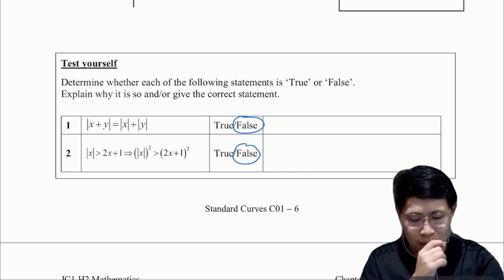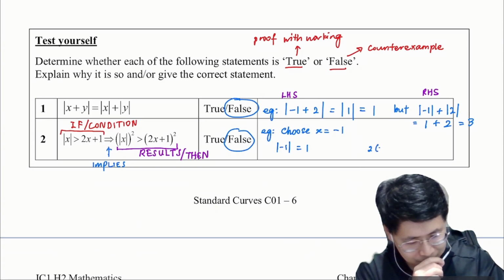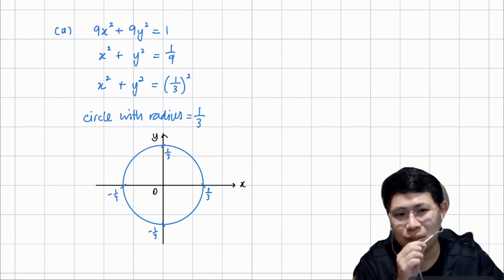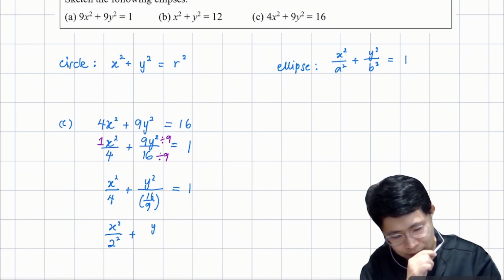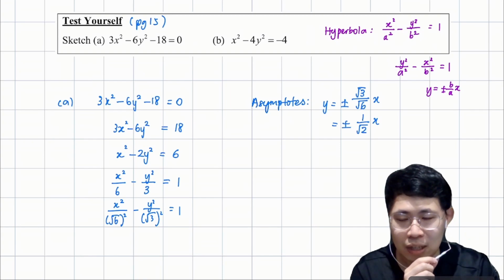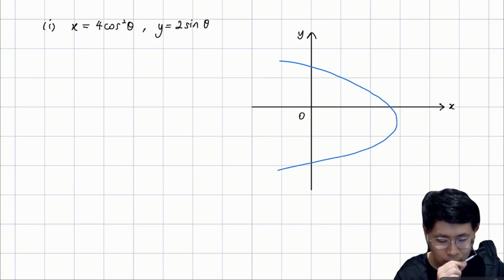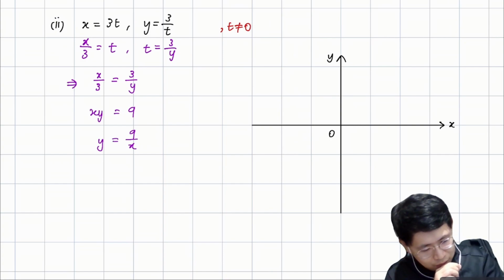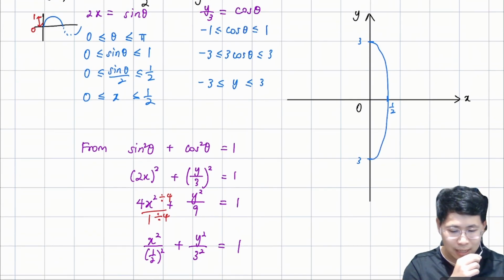2024 JC1 H2 Math C01 Standard Curves: Test Yourself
00:15 Test Yourself (pg 6)
06:27 Test Yourself (pg 13)
14:35 Test Yourself (pg 15)
20:58 Test Yourself (pg 21)